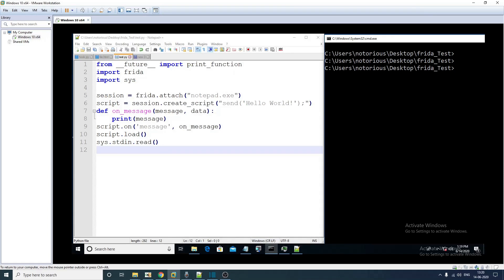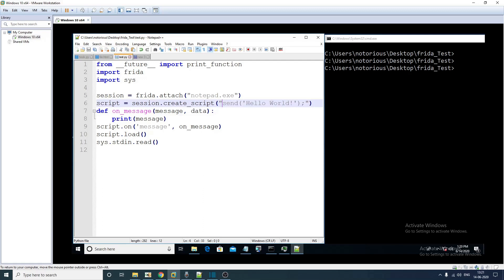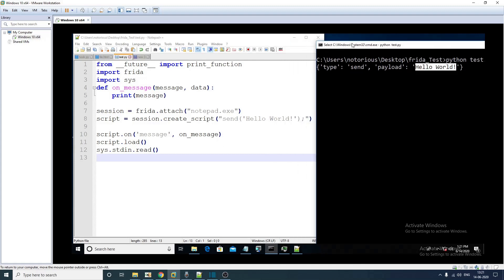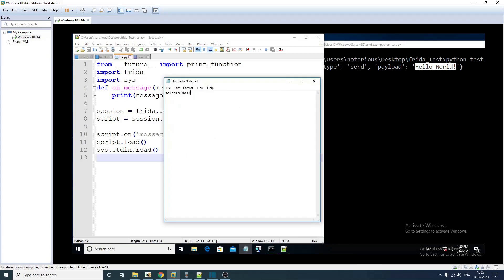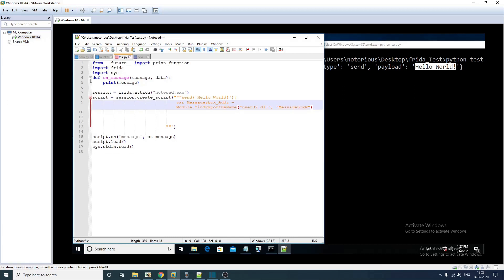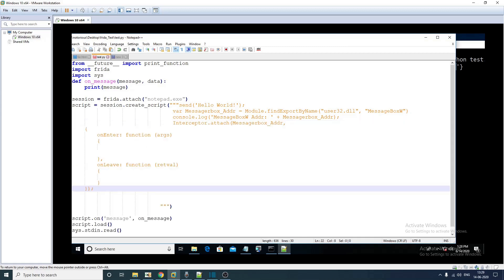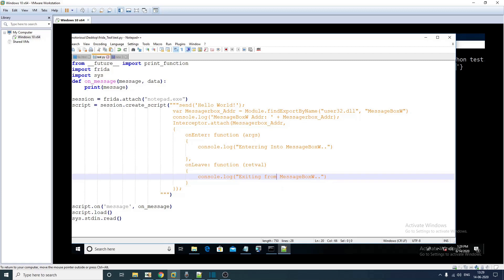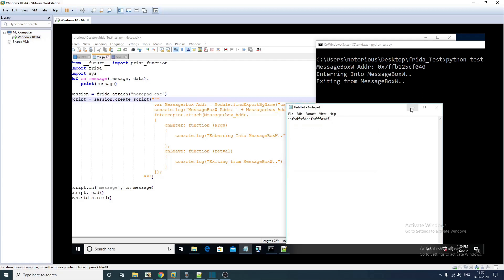Frida Tutorial for Reverse Engineers 4 of 10: Getting Your hands Dirty with Frida's Python Binding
In this video tutorial series I'll be uploading around 10 videos on basics of Frida and how it can help reverse engineer automate lot of manual reverse engineering efforts. If you want me to make videos on specific topic please let me know in comment section. My twitter DM is open.